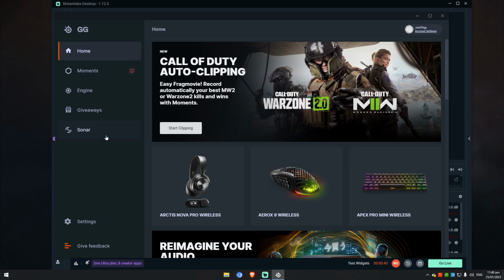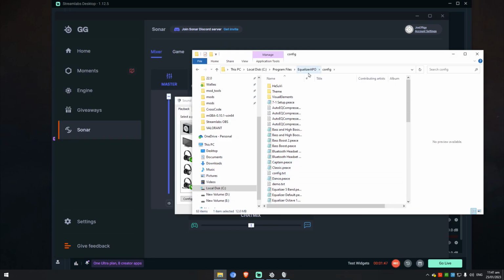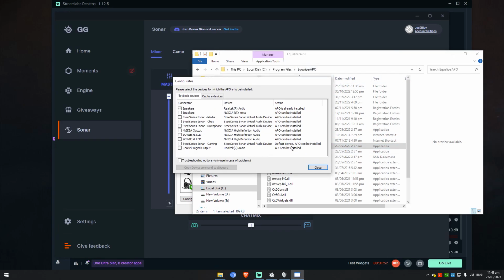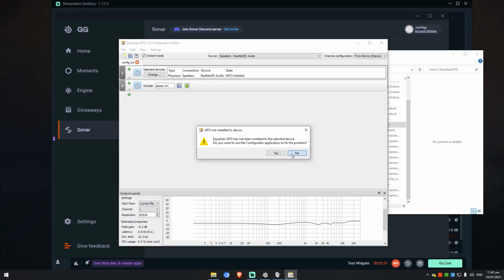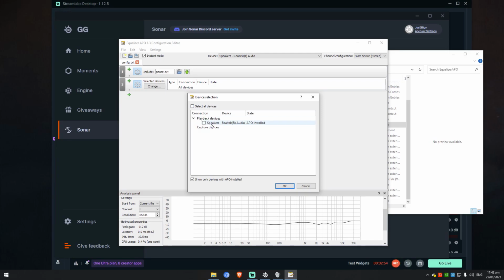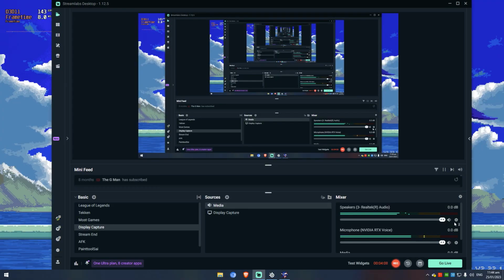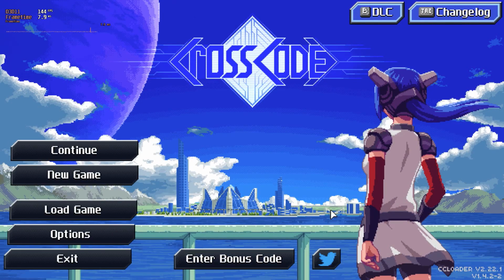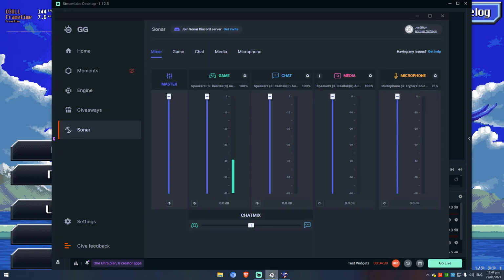[TUTORIAL] How to have your recordings excluded by peace equalizer | How to isolate game audio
Also works if you want to exclude Spotify, Discord, and other apps from being recorded from OBS

Windows 10, Peace Equalizer, Steelseries Sonar, OBS
VB-Cable Alternative (VBCable)